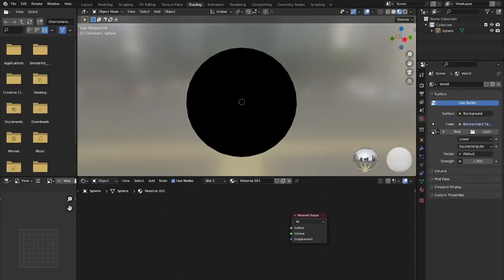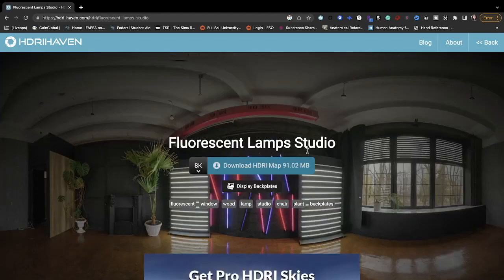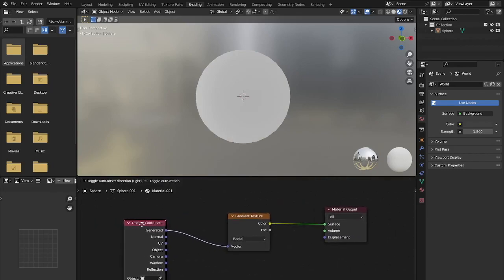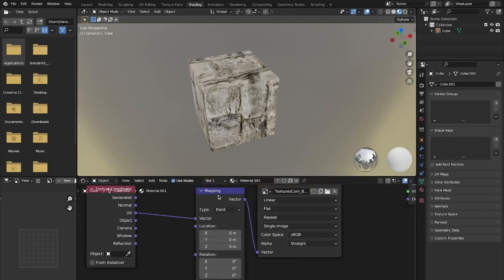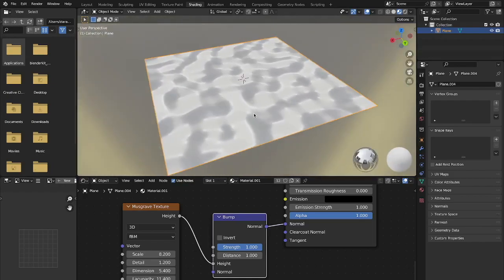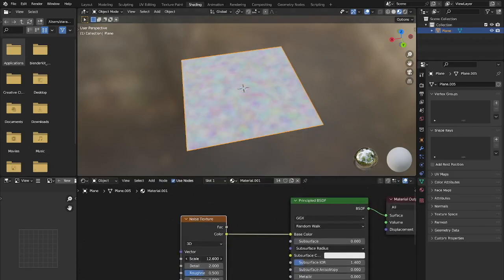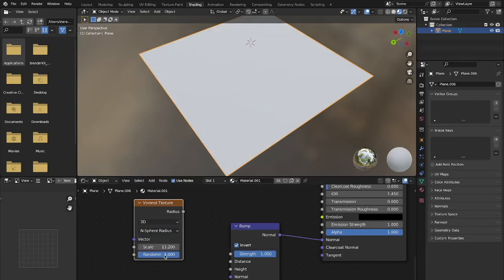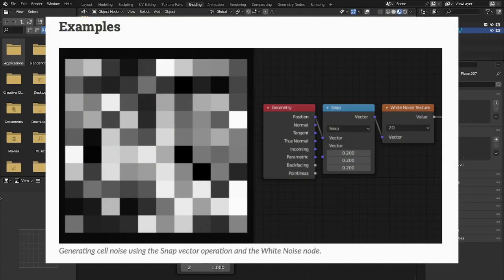Unlock The Power Of Texturing: A Beginner's Guide To 3D Game Art In Blender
In Part 2 Of the series, We discuss a brief introduction to texturing in Blender 3.5, Using Nodes.